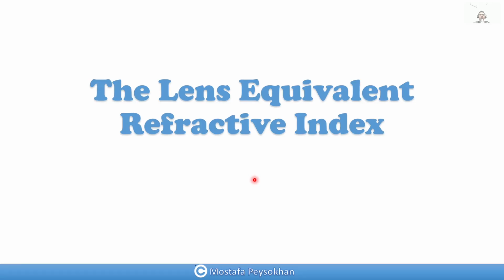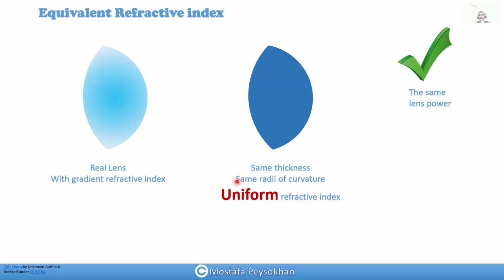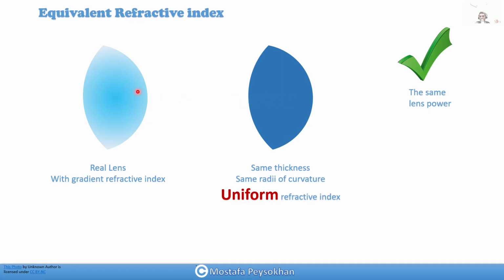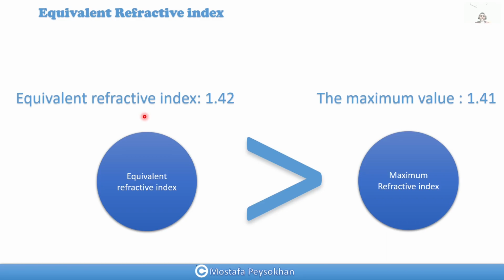The Lens Equivalent Refractive Index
Discover the intriguing concept of lens equivalent refractive index in our latest video! Join us as we delve into the fascinating phenomenon where maintaining identical geometry coincides with a constant refractive index, aptly termed the equivalent refractive index of the crystalline lens. Through engaging explanations and visual demonstrations, we unveil the significance of this constant value in understanding optical principles. Whether you're an optical aficionado or simply curious about the mechanics of vision, this video offers valuable insights into the intricacies of lens behavior. Don't miss out on unlocking the secrets behind this captivating aspect of optical science—watch now!